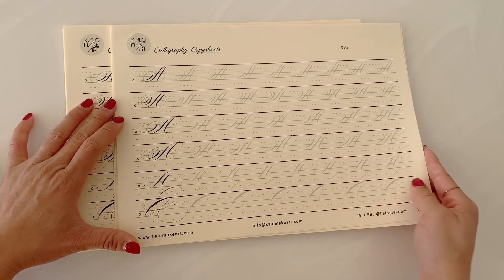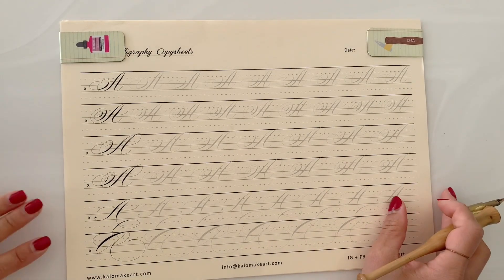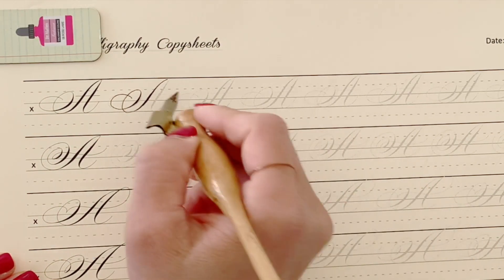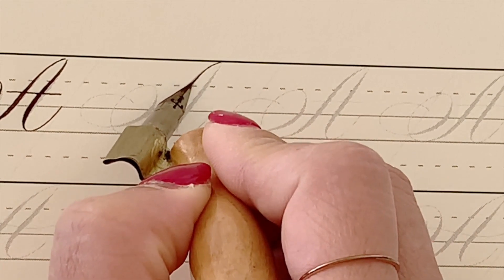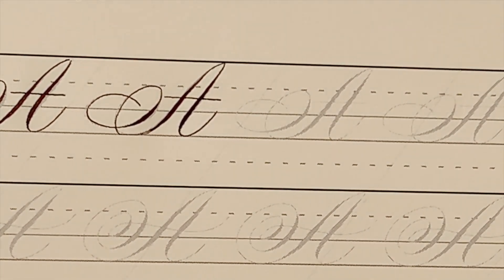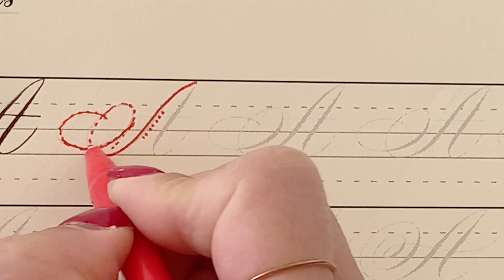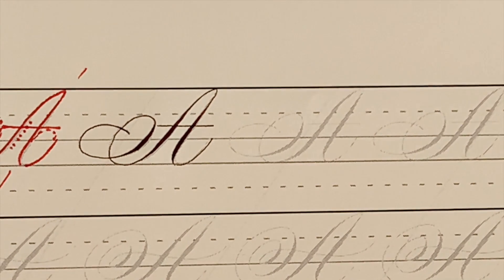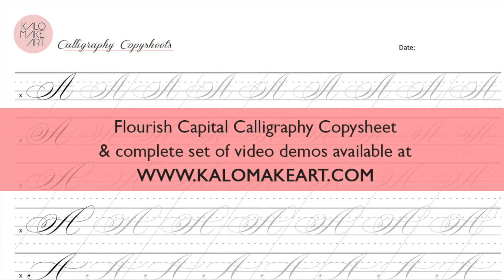Flourish Capital A - Video Demo (PARTIAL) - Dip pen calligraphy | Engrosser's Script | Copperplate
Here is an extract of the video demos from my *Flourish Capital* Calligraphy Copysheets.  Get the Calligraphy Copysheets and watch the complete set of video demos (A-Z), please visit * - Upon order, you'll receive an email link to view ALL the demo videos for you to practice along!